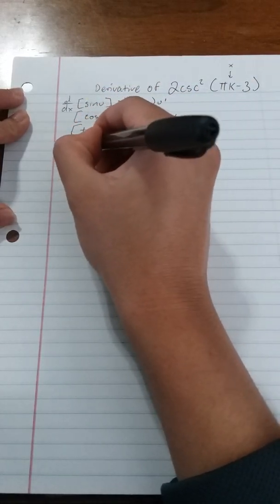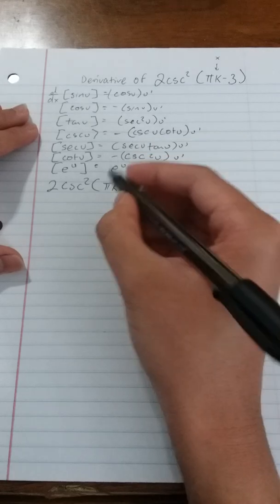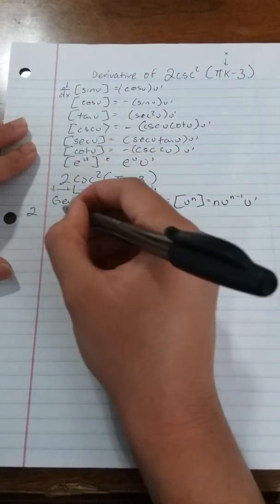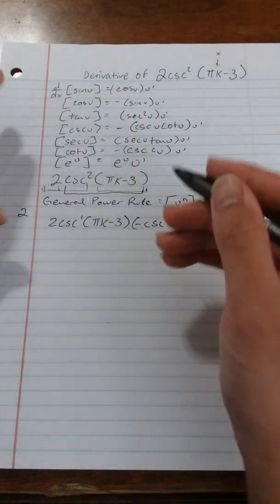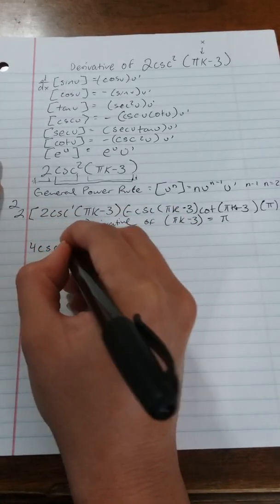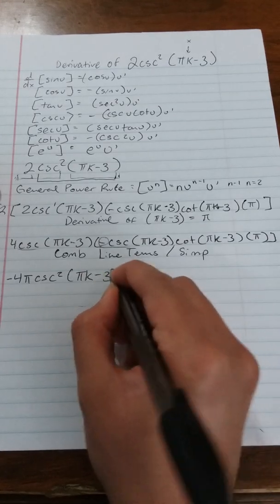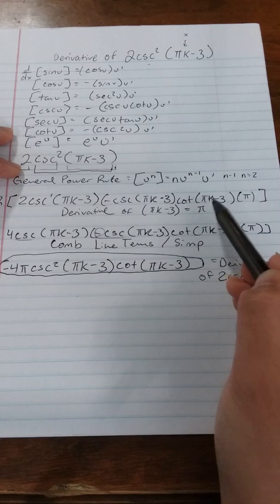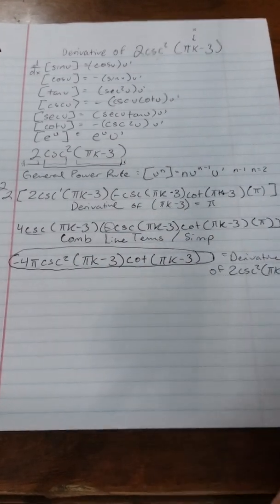How to Find the Derivative of Trigonometric Functions | AP Calculus 2.4 Chain rule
[No Calculator needed with the example]
A tutorial going over the derivative of 1 trigonometric function and a look at the Transcendental Functions with the Chain Rule.
AP Calculus :Derivatives 2.4